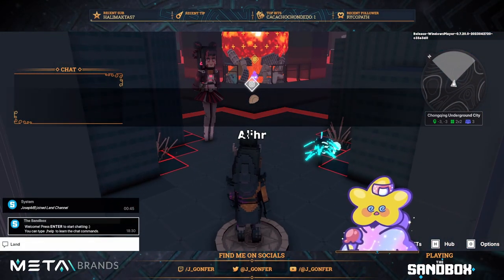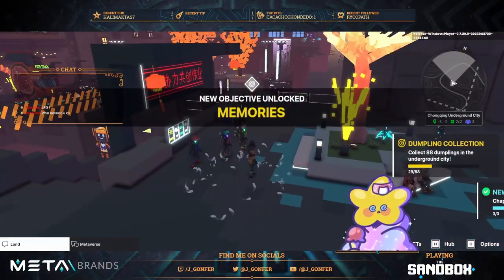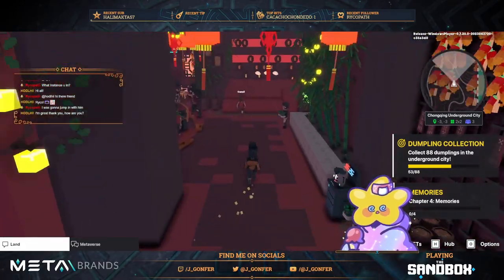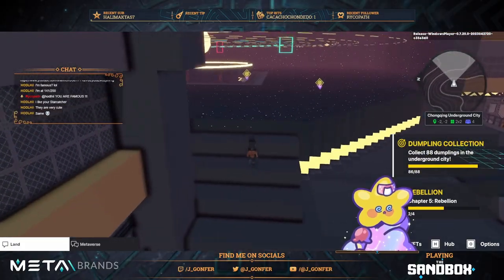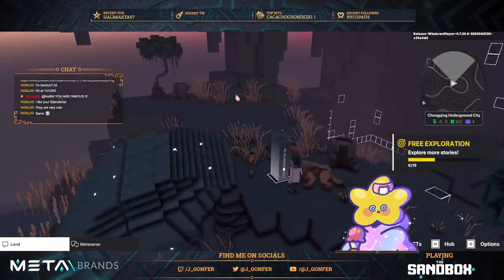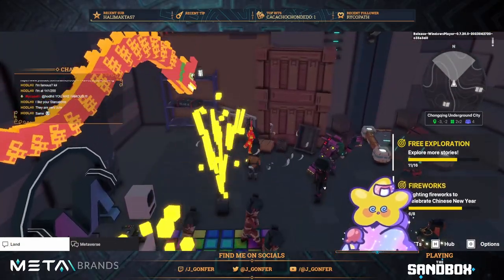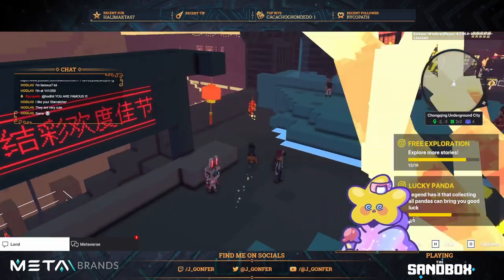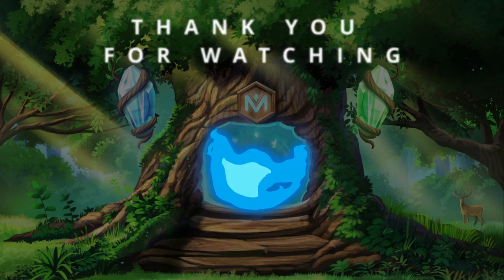Chongqing Underground City - MAY Festival Event - ALL QUESTS! ✅ (The Sandbox)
VIDEO CHAPTERS
00:02 📜 Dumpling Collection
00:07 📜 Helium Flash
01:22 📜 Chongqing
02:01 📜 New Life
02:33 📜 Memories
05:51 📜 Rebellion
06:50 📜 Departure
07:00 📜 Free Exploration
09:46 📜 Fireworks
12:13 📜 Lucky Panda
12:26 🎯 Panda 1
12:49 🎯 Panda 2
13:16 🎯 Panda 3
13:34 🎯 Panda 4
15:02 🎯 Panda 5
15:29 Outro

This video is a compilation of the Twitch stream on May 14, 2023:
⚠️ Available until July 14, 2023.